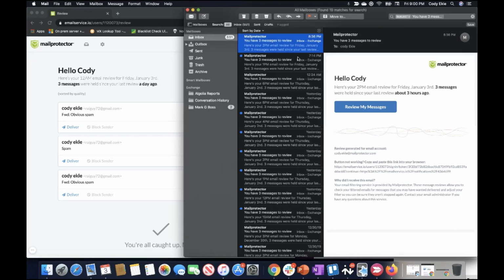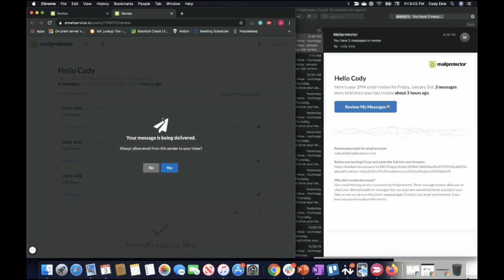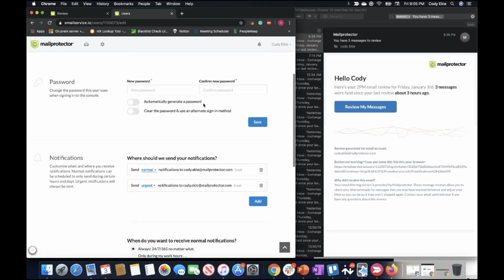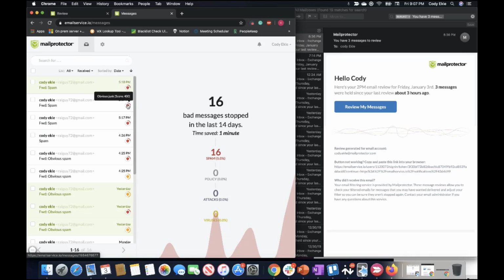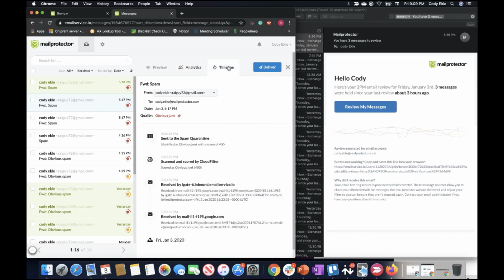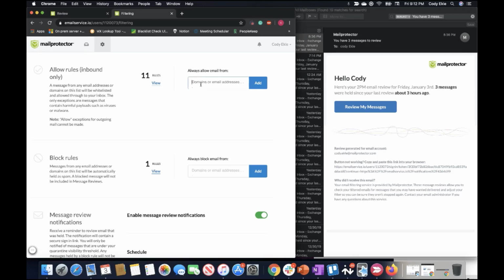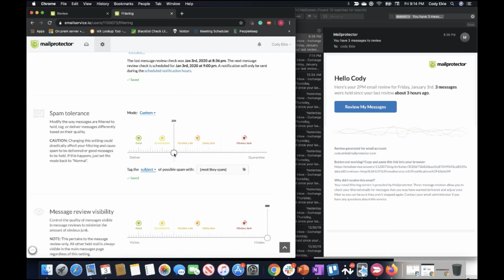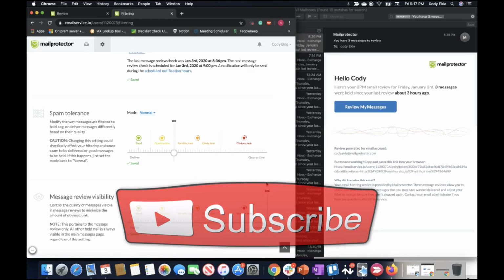How to Use Mail Protector's Email Security System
Learn how to use Mail Protector's email security system to filter your email and more in this video.
About Us –
IT Pros Management has provided expert IT support since 2011, helping hundreds of businesses and non-profits increase productivity and profitability by making IT a streamlined part of operations. Our mission is to deliver the latest technology consulting, services, maintenance, and support as a highly cost-effective IT solution in order to maximize our clients’ productivity and profitability.